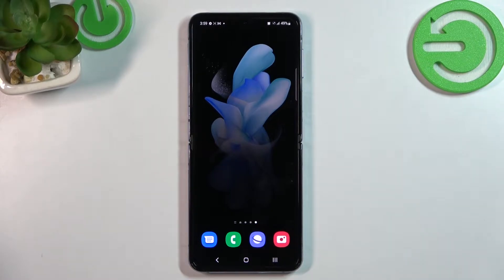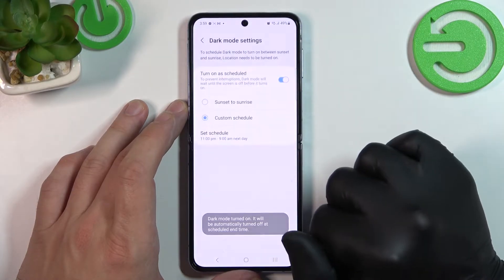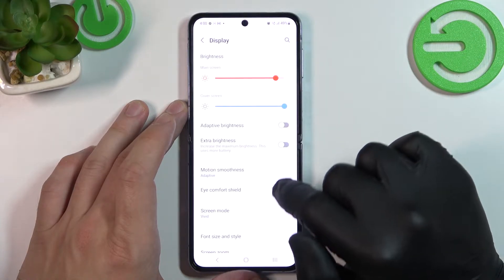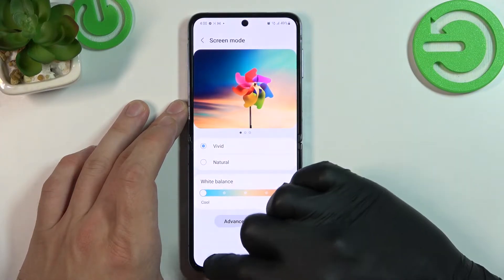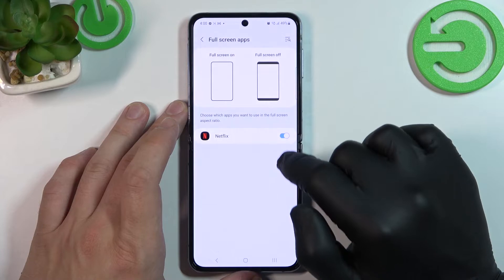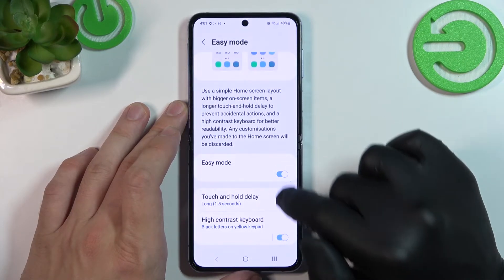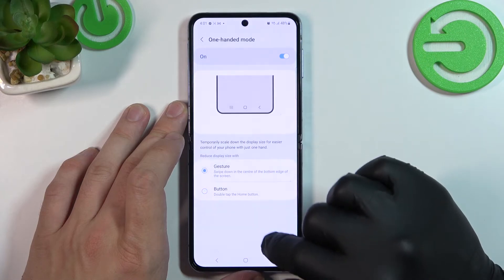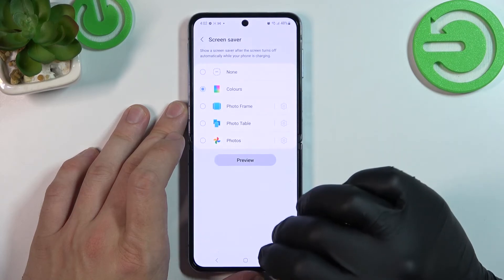How to Find & Manage Display Settings on Samsung Galaxy Z Flip4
Find out more about managing display settings in Samsung Galaxy Z Flip4 5G:
Welcome, everybody. In this video tutorial, we are going to find and manage display settings on your Samsung Galaxy Z Flip4. We will take you to the display menu where you can configure all the settings. Enjoy the video and adjust your screen settings! If you want to know more about your Samsung Galaxy Z Flip4, visit our YouTube channel.

How to find display settings on Samsung Galaxy Z Flip4? How to manage display settings on Samsung Galaxy Z Flip4? How to access the display menu in Samsung Galaxy Z Flip4? How to adjust display features in Samsung Galaxy Z Flip4?